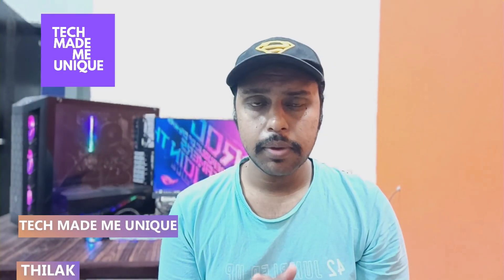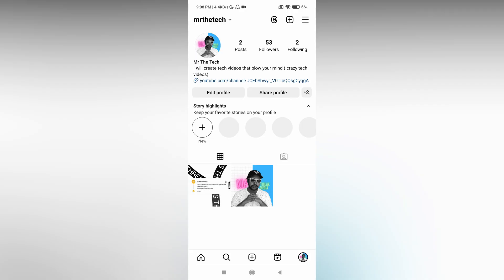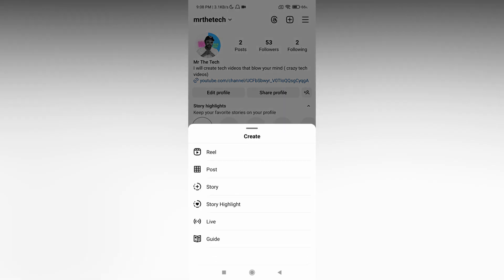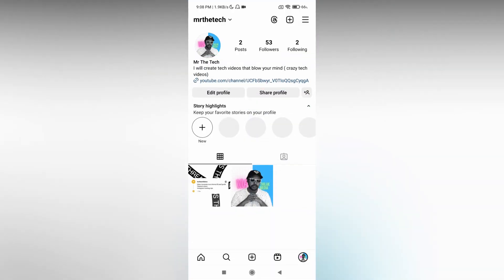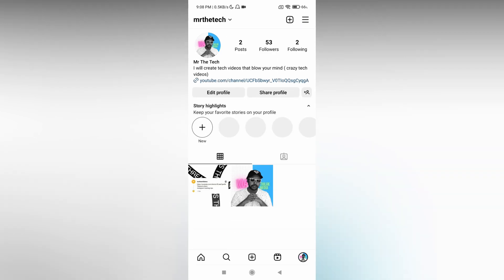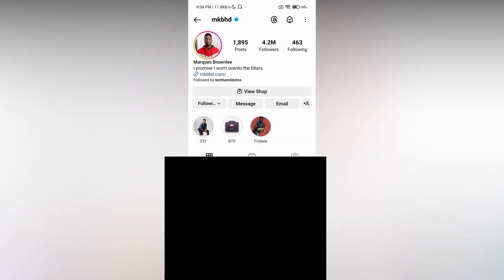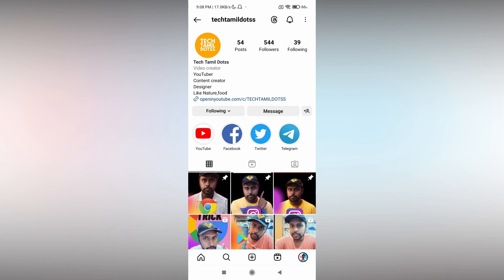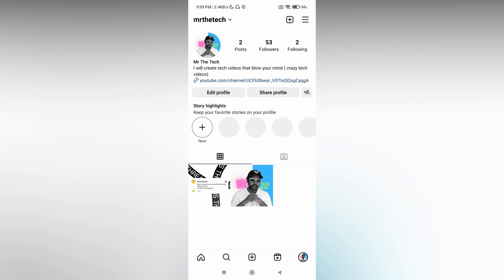How to hide threads logo on instagram | how to hide threads badge instagram